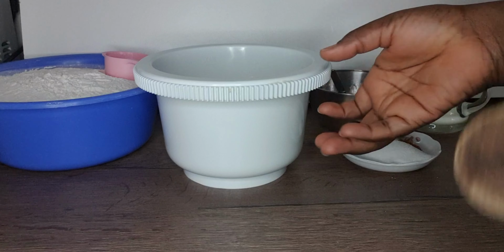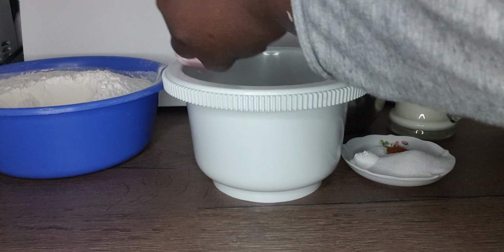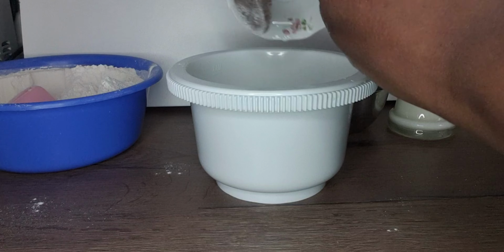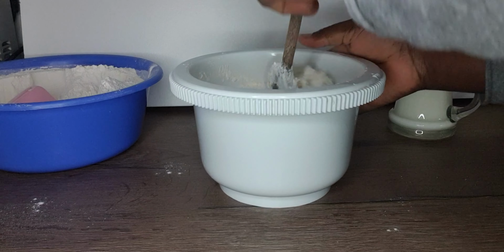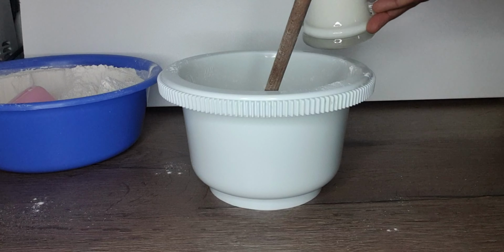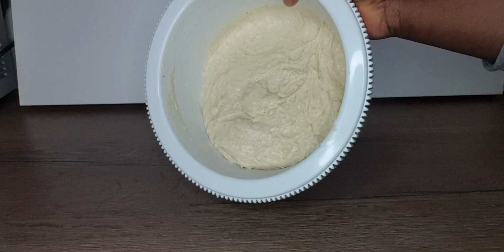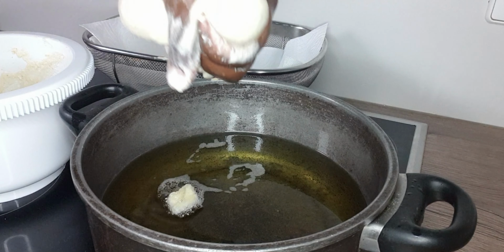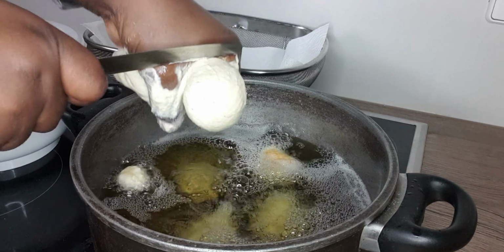How to Make Perfect Buns (The EASY Way)! Step by Step